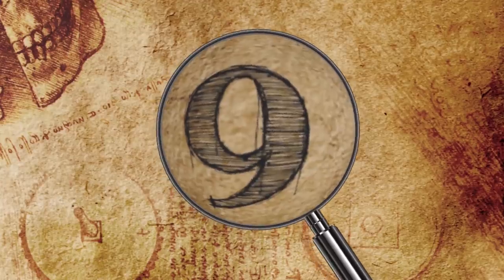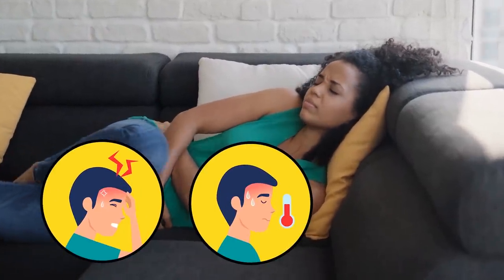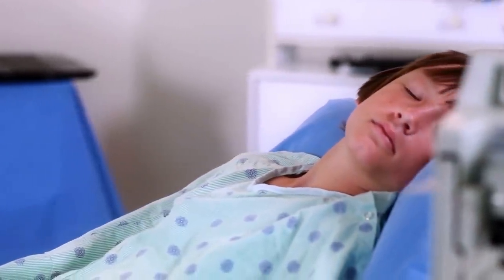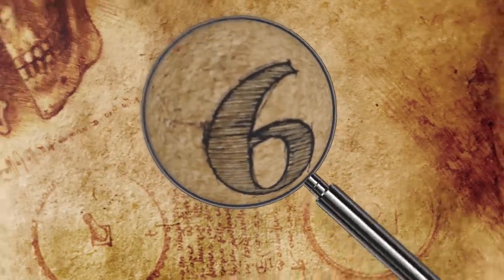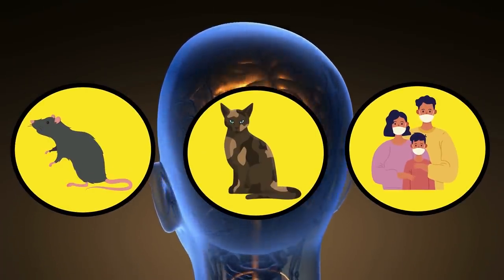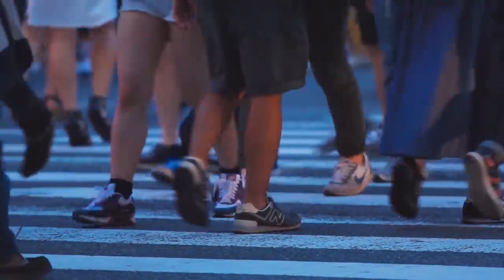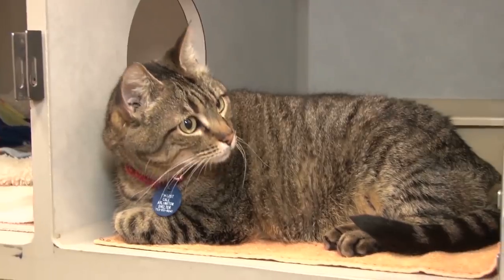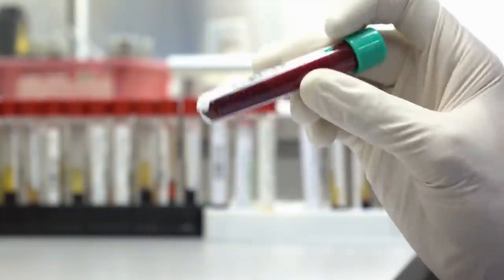10 Most Terrifying Parasites That Control Their Victims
From a brain-eating amoeba to caterpillars possessed by wasps, here are 10 parasites that control their victims.

10. Zombie Ant Fungus
In the rainforests of Thailand, Africa, and Brazil, a parasitic tropical fungus called Ophiocordyceps unilateralis latches onto and controls foraging ants (Camponotus leonardi) as if they had a life of their own. The fungus’s spores attach to the ant’s exoskeleton, and then penetrate the creature’s insides, slowly taking control of its behavior.

9. Brain-Eating Amoeba
Commonly known as the “brain-eating amoeba,” Naegleria fowleri is a single-celled organism that can cause a devastating condition in humans called primary amebic meningoencephalitis (PAM). This amoeba species has a particular fondness for human brain tissue, and often finds its way into humans via warm, stagnant freshwater bodies.

8. Castrator Barnacles
Most barnacles are harmless to their surroundings, generally spending their lives stuck to rocks and other features of the seafloor, where they siphon food particles from the water. Sacculina carcini, more commonly known as castrator barnacles, are an uncommon exception to this.

7. Tongue-Eating Louse
This creature does just as its name suggests. It lives inside fishes mouths, eating their tongue and then taking its place.
Found in the Gulf of California, this parasite (Cymothoa exigua) infiltrates the fishes gills and consumes the tongue, and then the fish will use it’s new “tongue”/parasite to eat and grind the food against its teeth located on the roof of the mouth.

6. Toxoplasma gondii
Toxoplasma gondii is one of the world’s most common neurological parasites. It infiltrates the brains of its hosts, including rats, cats, and sometimes even humans, and can severely alter an individual’s behavior in some cases. While most people think it comes from cats you are more likely to get it from eating undercooked or contaminated meat (especially pork and lamb) or shellfish.

5. ZOMBIE FLY
A parasitic fly called Apocephalus borealis injects its eggs into paper wasps, bumblebees, and honeybees, causing them to act completely out of character by flying around at night. Tons of insects fly around at night attracted to light but you may have noticed that bees normally never do. At night they are all tucked in, but this parasitic fly causes them to completely change their behavior and act disoriented.

4. GREEN-BANDED BROODSAC
The green-banded broodsac (Leucochloridium paradoxum), enters its host when an amber snail consumes bird droppings containing the parasitic worm’s eggs. The worm grows inside the snail, eventually burrowing its way into the creature’s eye stalks, where it builds fat, throbbing brood sacs.

3. Fish Tapeworm
Schistocephalus solidus is a tapeworm with a complex life cycle that involves three different hosts -- fish, water birds that eat fish, and rodents. Adults develop inside a bird’s intestines, where they lay eggs, which are passed through the bird’s feces and into the water. There, the eggs hatch, leading to the first larval stage, the coracidium.

2. Zombie Caterpillars & Voodoo Wasps
Glyptapanteles is a parasitoid wasp that lays up to 80 eggs at a time into young geometrid caterpillars. The larvae feed on the caterpillar’s bodily fluids until they’re fully developed, at which point they eat through the caterpillar’s skin and leave its body to find a branch from which to form their cocoon.

1. Sleeping Sickness
“Sleeping sickness” is caused by Trypanosoma brucei, a microscopic, brain-feasting parasite that is typically transmitted to humans via the tsetse fly. It only occurs in sub-Saharan Africa, where two very similar species of the parasite are known to spread.